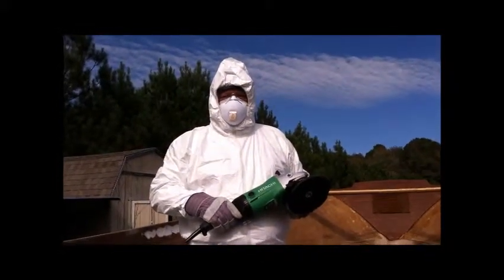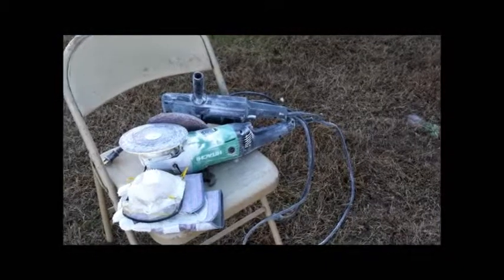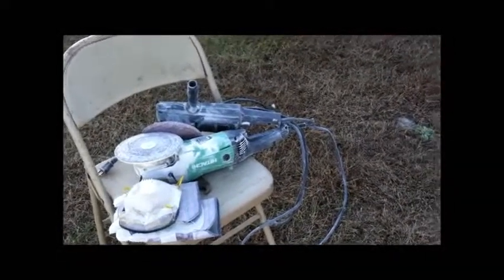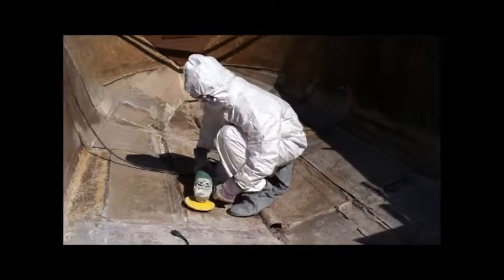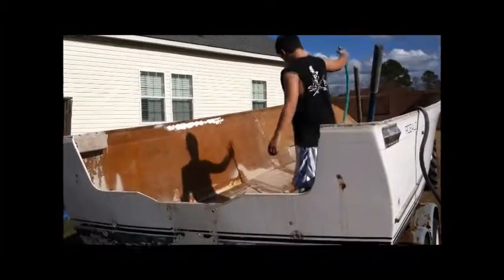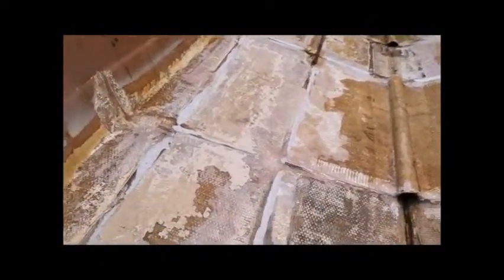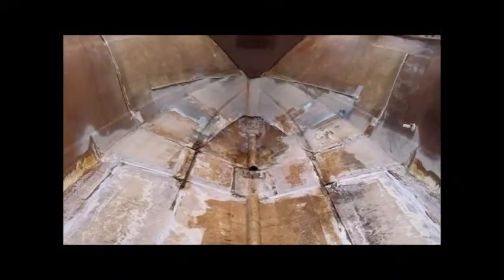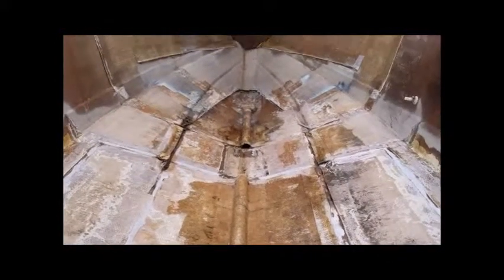Robalo boat project 6 {Grinding old fiberglass off }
Robalo boat project grinding the hull getting ready for new fiber glass # 6